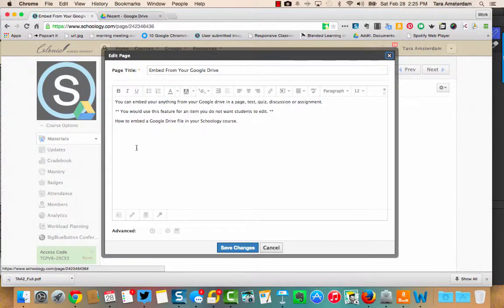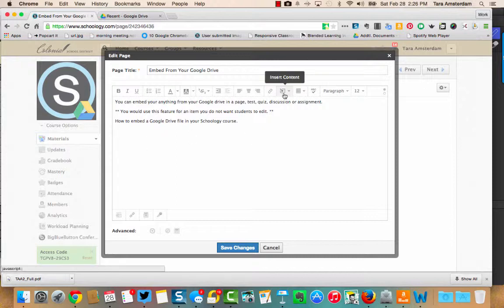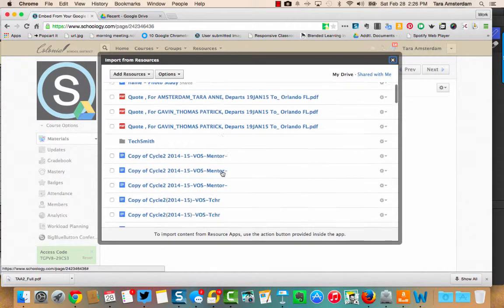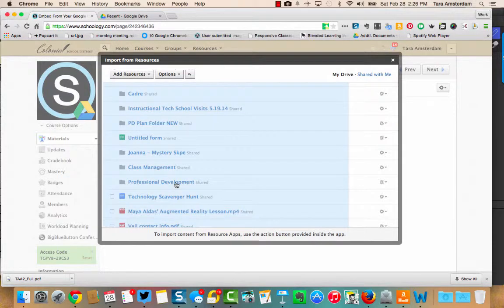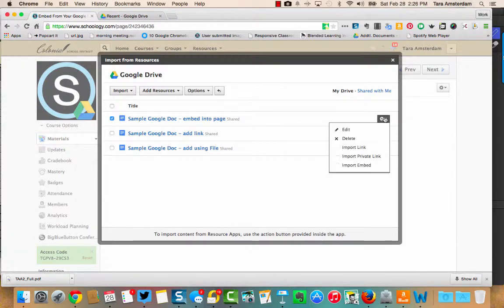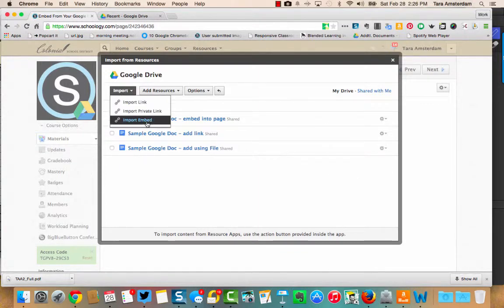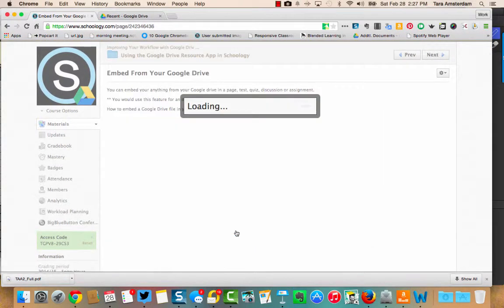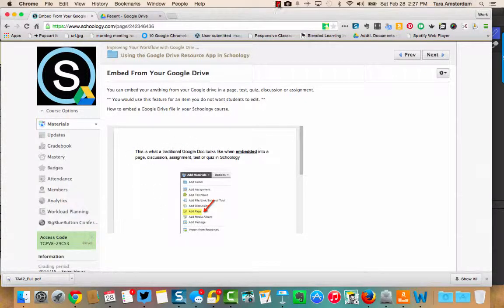Embed a Google Drive file in a Schoology page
How to embed a Google Drive file in a Schoology page